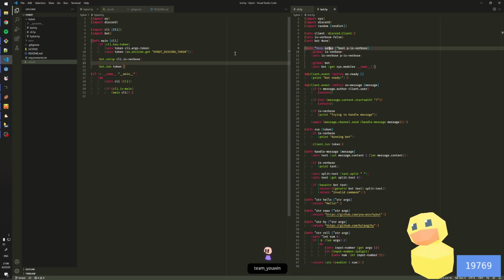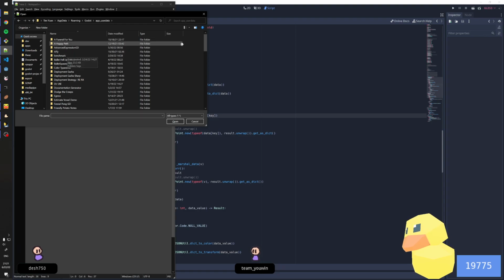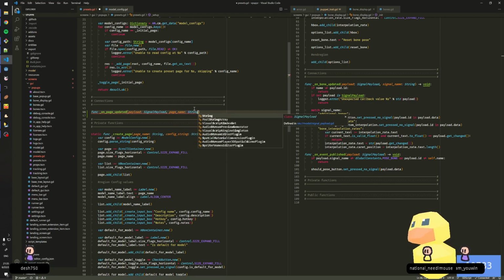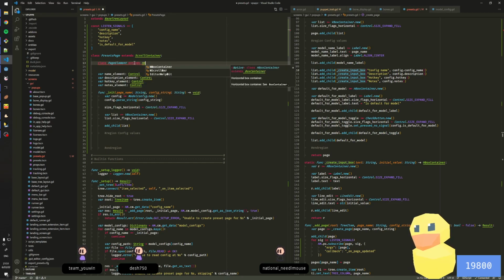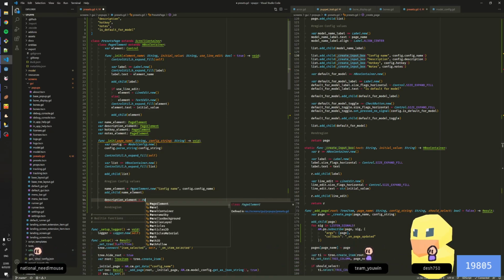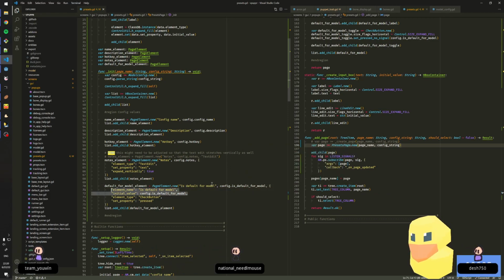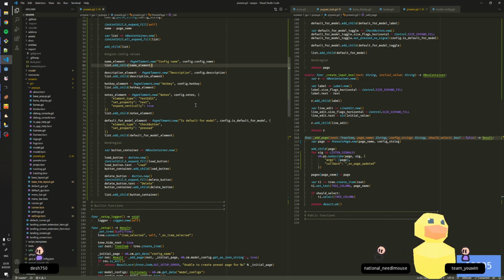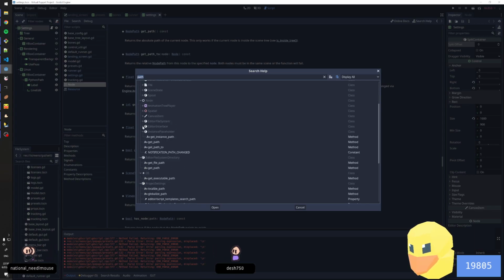Working on a VTuber renderer in Godot June 22, 2022